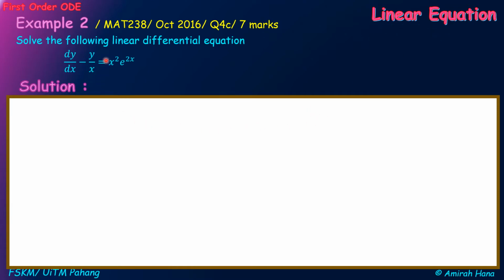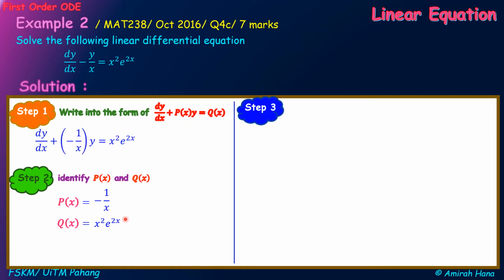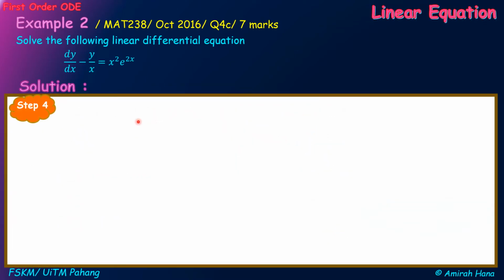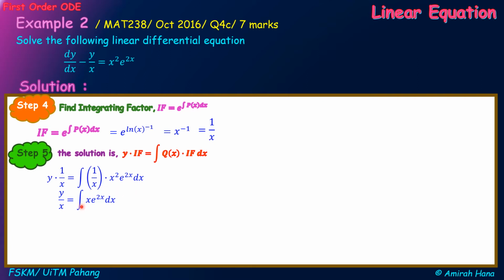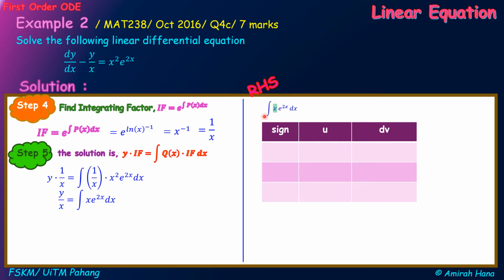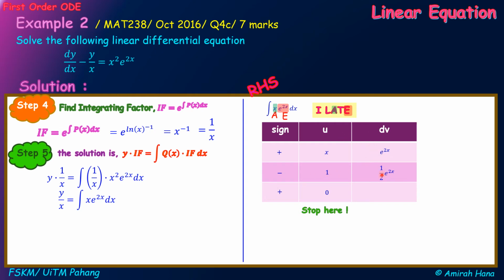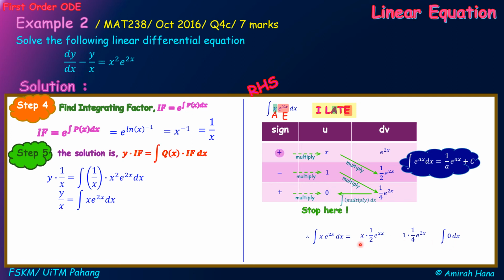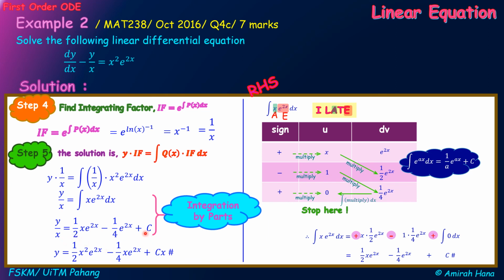ODE Linear equation (example 2)